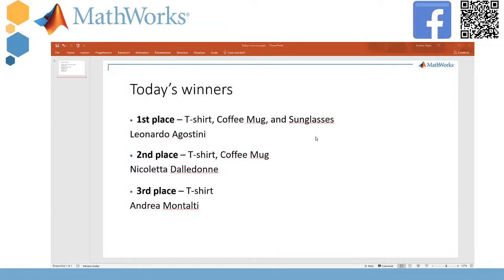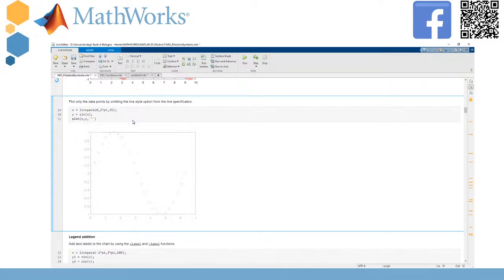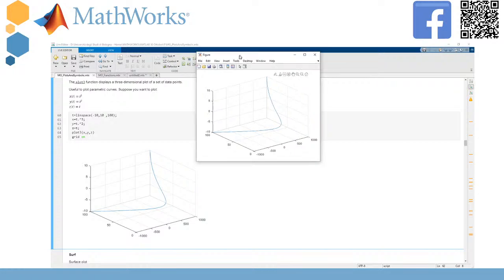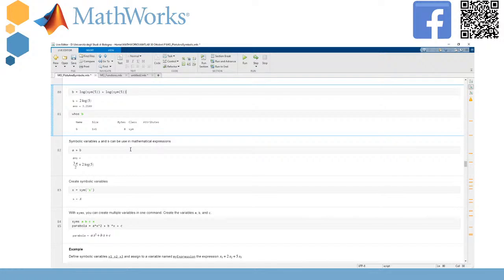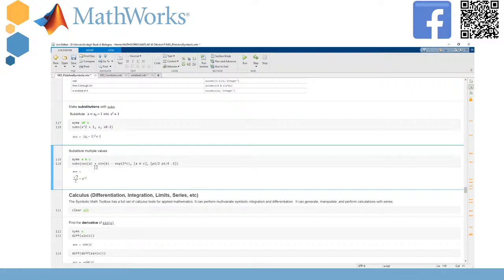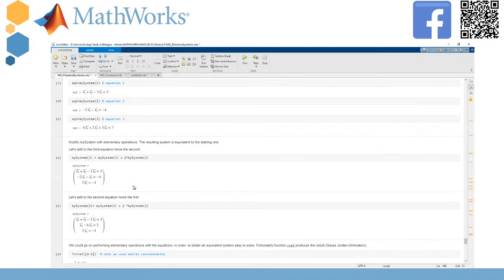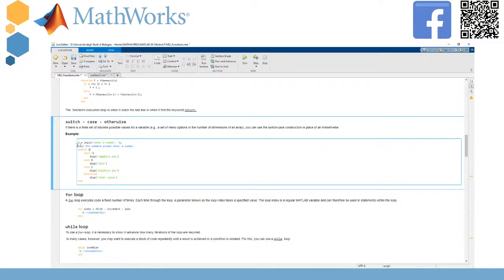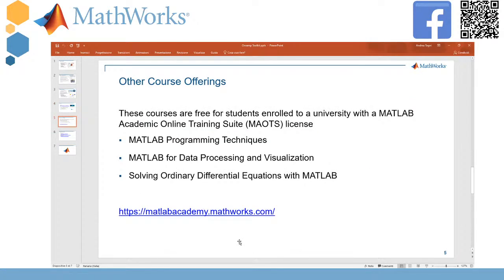MATLAB Onramp Unibo/MUNER - Part 2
Join fellow students online to make your way through MATLAB Onramp and learn more about the MATLAB resources available to you! You will learn the basics of MATLAB and how to apply its tools in your school and your future working experiences!